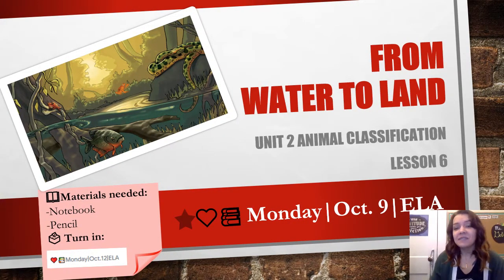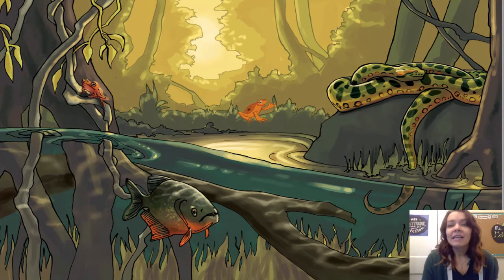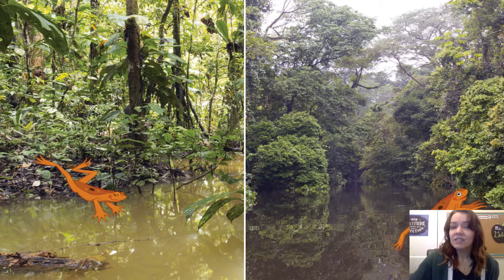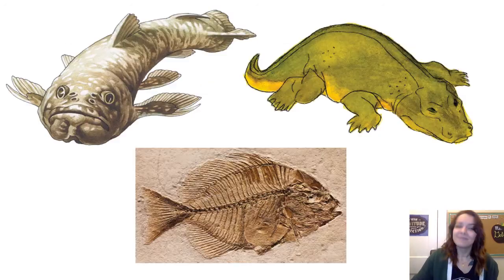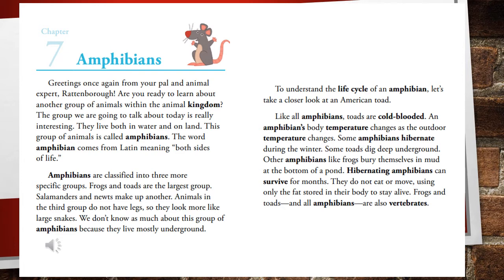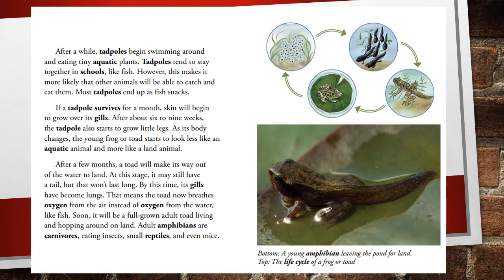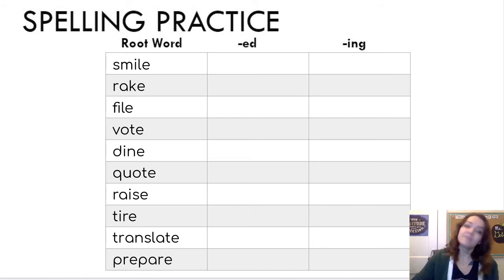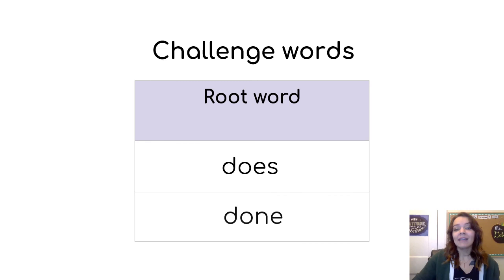❤️📚Monday|Oct.12|ELA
1) 📺 If you missed the live lesson: Watch the following Youtube video:
2) 🗳️ Complete the Google Slides below, following along with today's video.
3)  "Turn in" your assignment on Google Classroom!
4)  Review the spelling words below. *There will be a spelling test on Friday!*